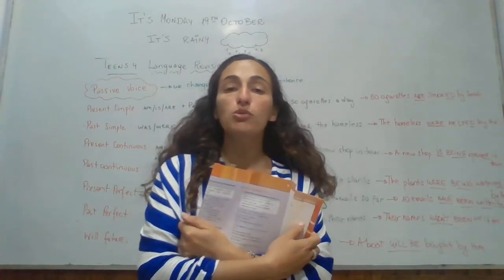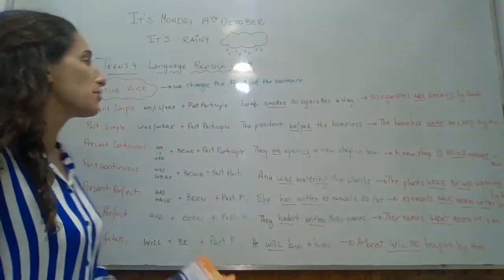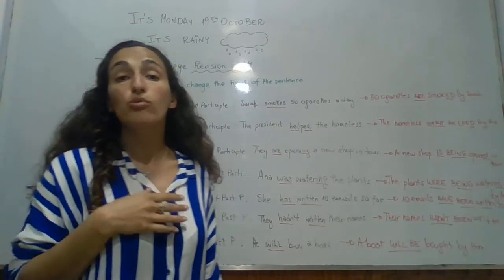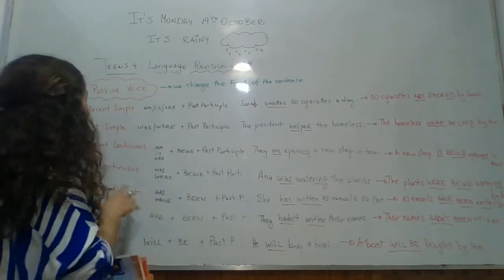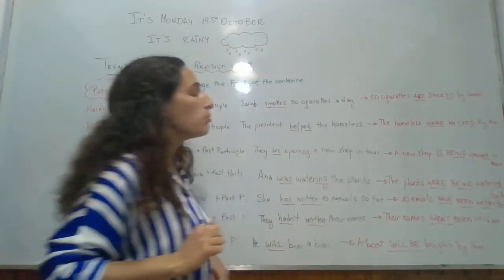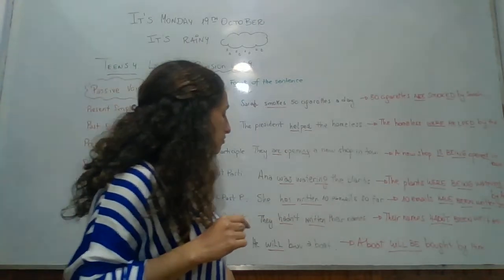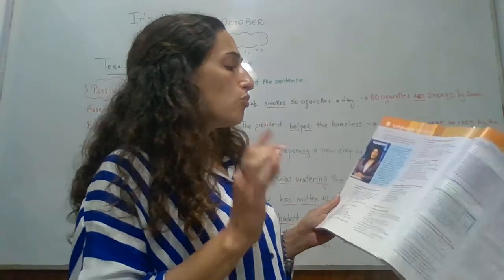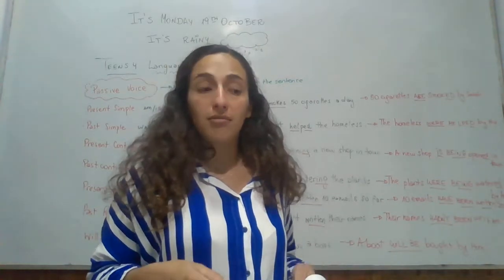TEENS 4 CLASS 27